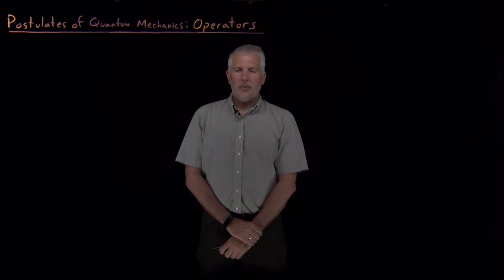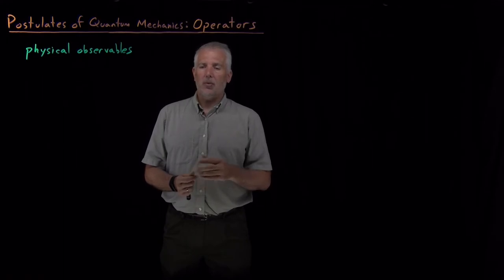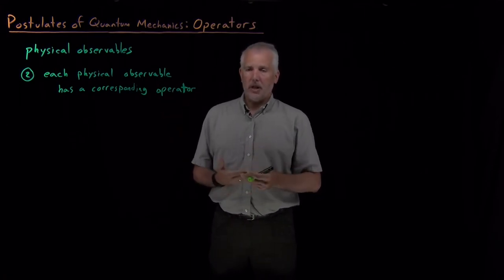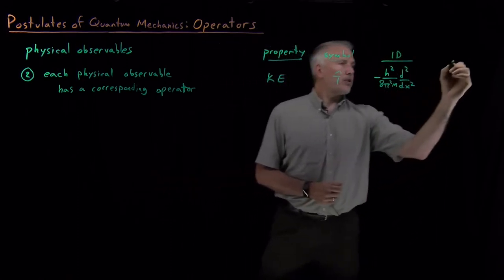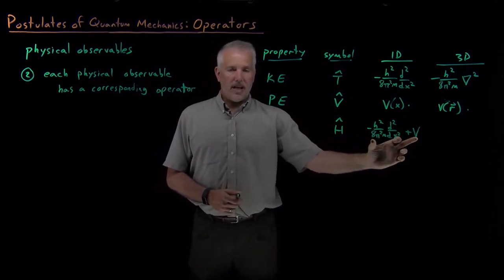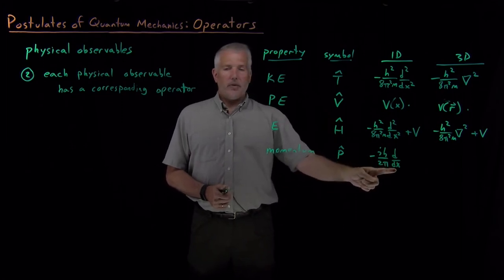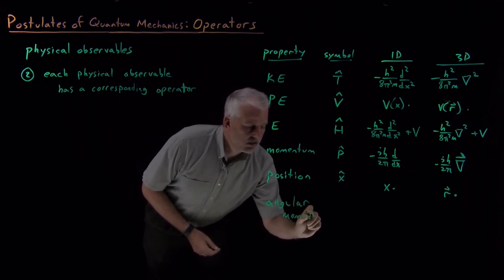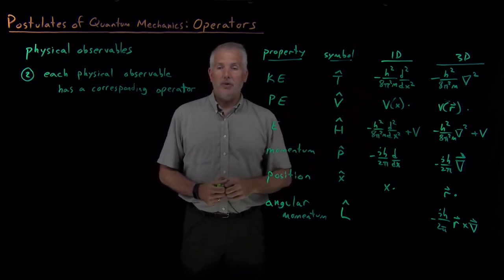Postulates of Quantum Mechanics (Operators)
For every physical observable, there is a corresponding quantum mechanical operator.